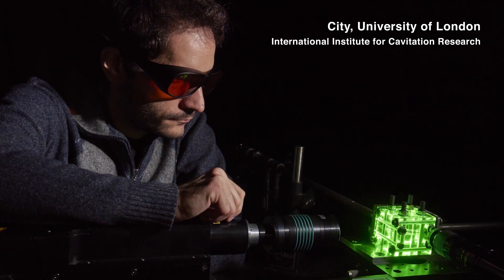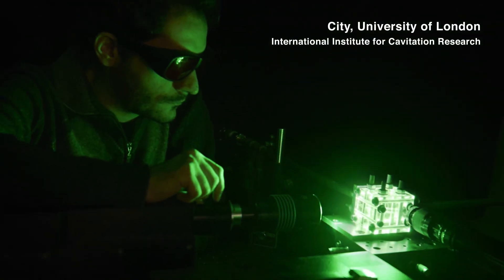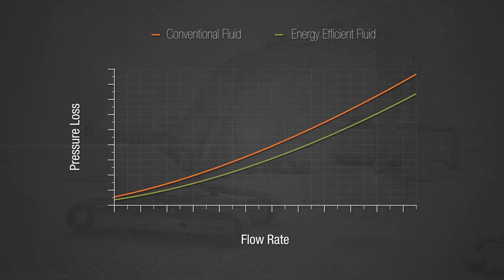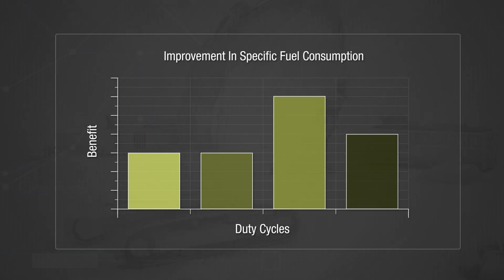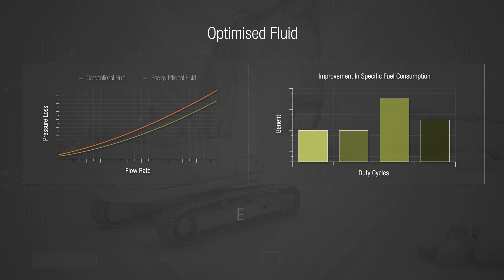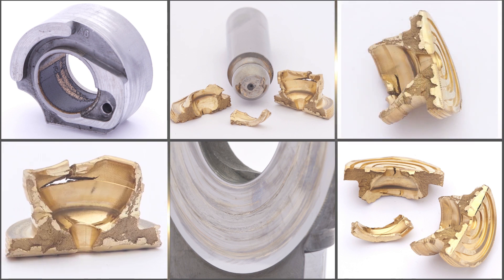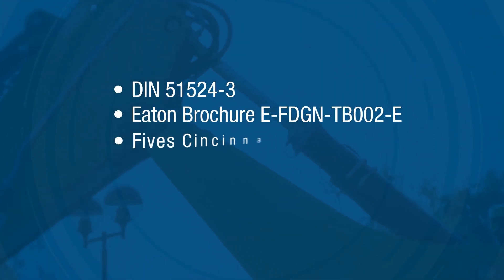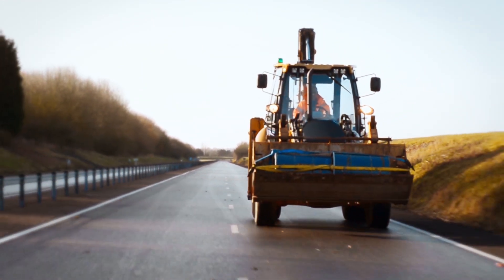Energy Efficient Hydraulics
Increasing hydraulic efficiency—without compromising reliability, protection and sustainability—is critical in off-highway and industrial applications. Learn how additive technology can ensure protection and deliver real world energy efficiency.